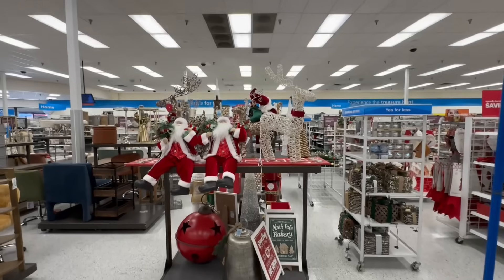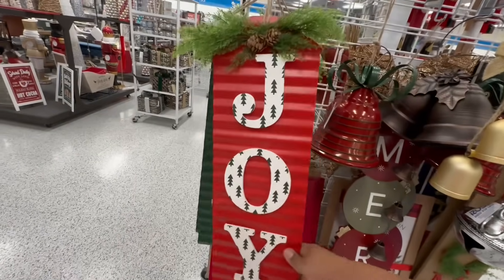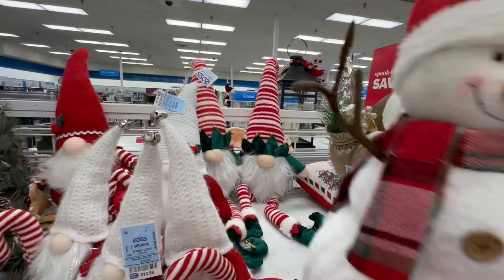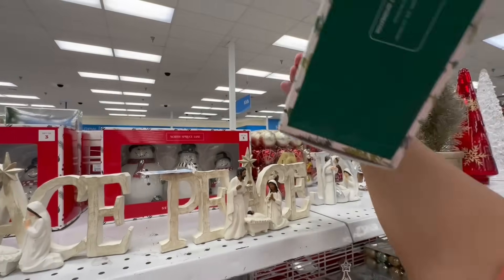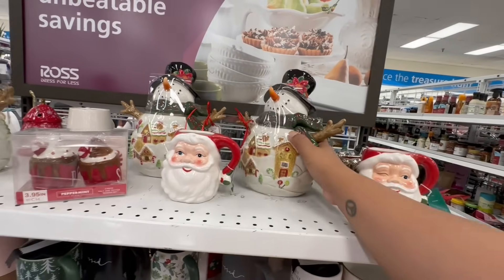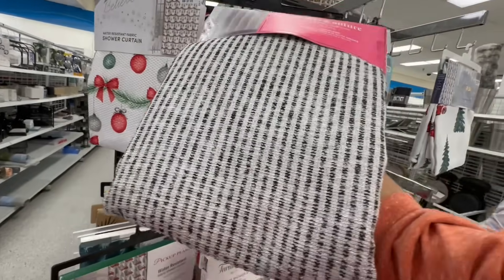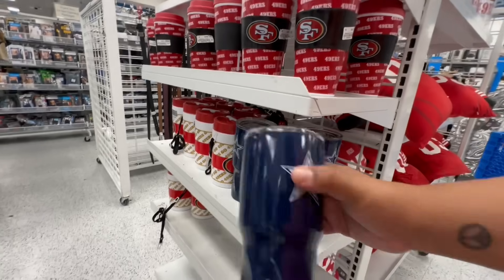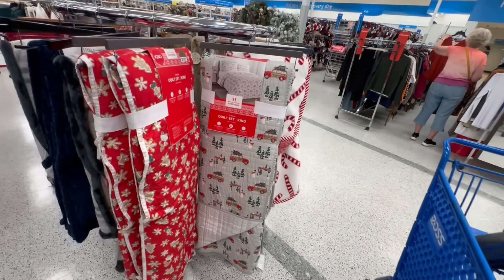🎉 MAJOR DEALS! Ross Dress For Less Christmas JACKPOT 🎁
My friends, I am BEYOND excited for all of the jackpot finds at Ross Dress For Less, Christmas edition! Ross Dress For Less has TONS of amazing Christmas deals at a low price.

SWAY F.

888
808 sways deals swaysdeals swaysdeals sways deals swaysdeals swaysdeals